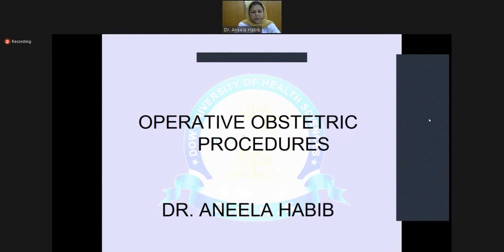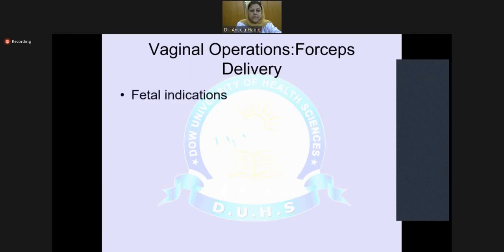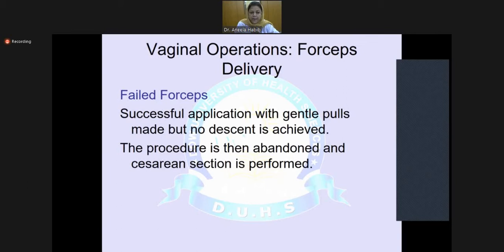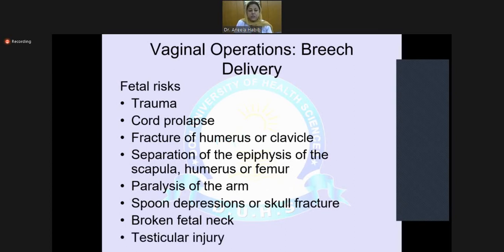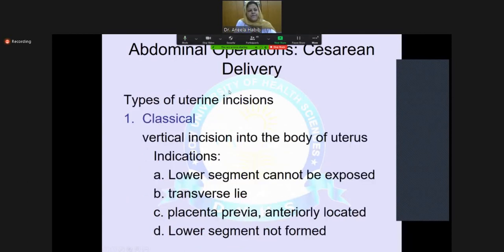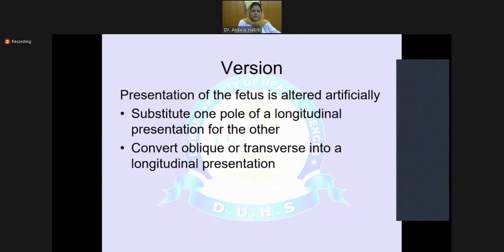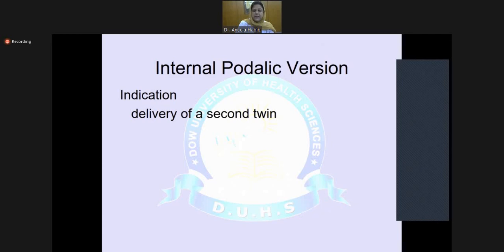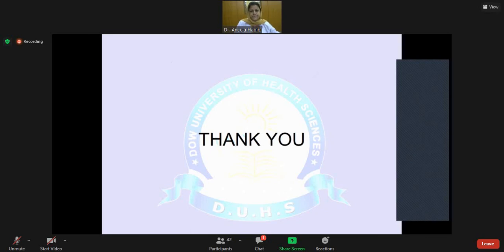Operative Obstetric Procedures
DR. ANEELA HABEEB